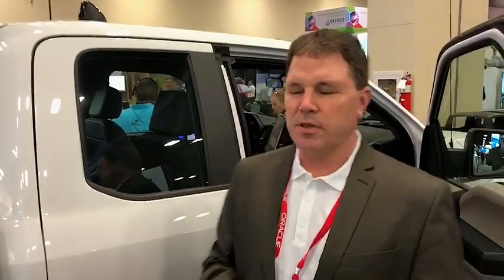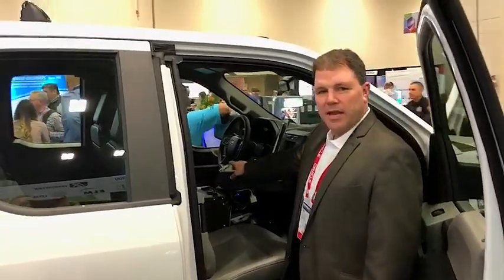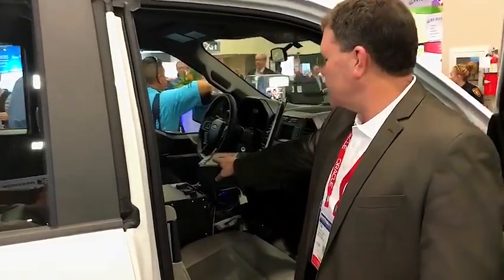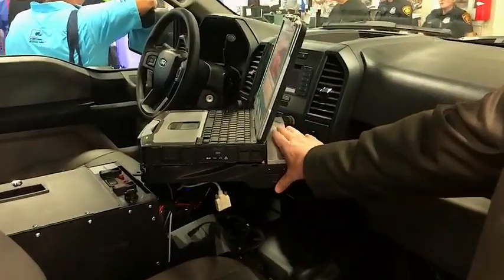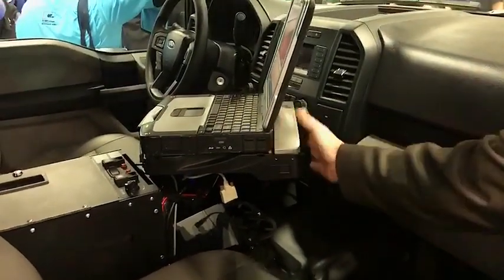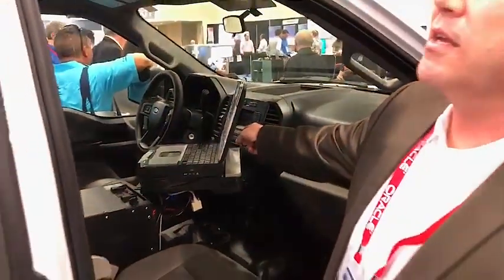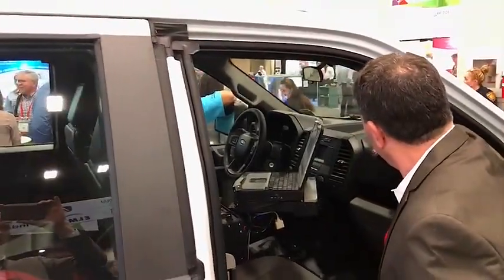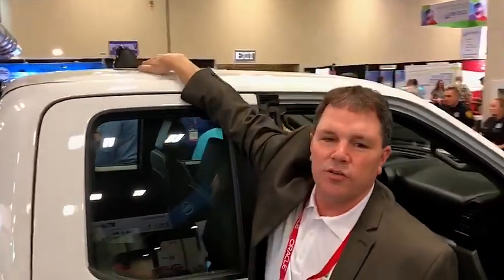Connecting the Vehicles of DistribuTECH 2018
What most people don't consider is the huge number of vehicles present at DistribuTECH, one of the largest utilities-centered shows in the United States. Power companies need to track these trucks and vans, and it takes the right antenna to make sure those machines can dial home. Taoglas's VP of North American Sales Tim Dolan compares the traditional roof mount antenna to the latest easy-to-install offerings from Taoglas.